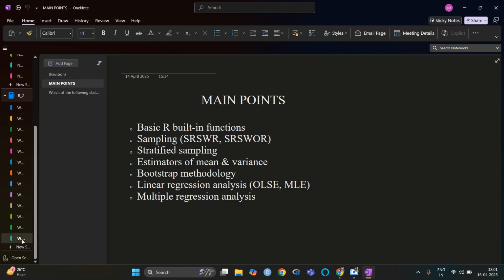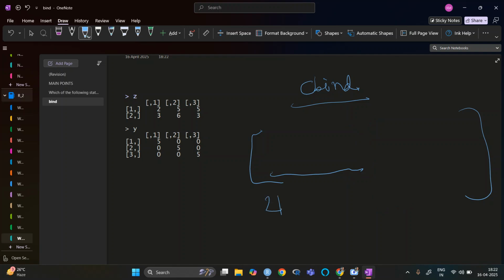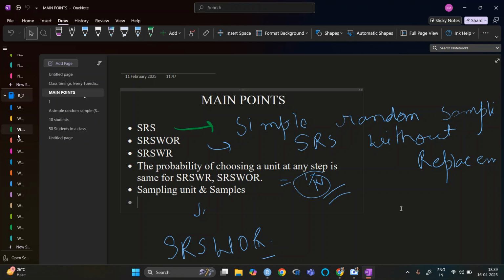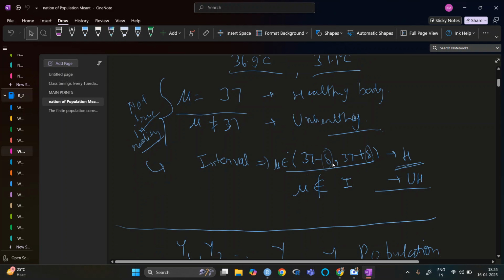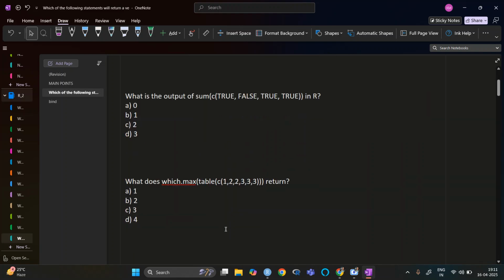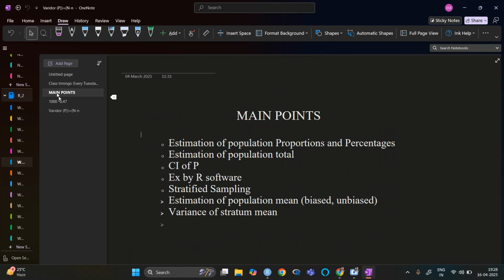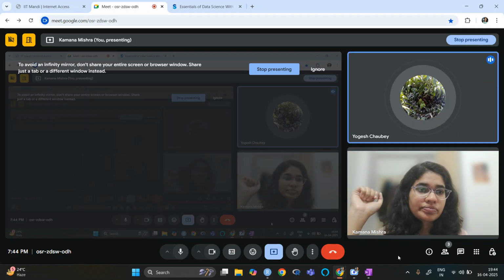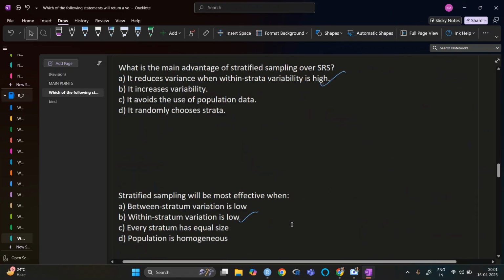Week 13- NPTEL Essentials of Data Science with R-II: Sampling Theory & Linear Regression Analysis